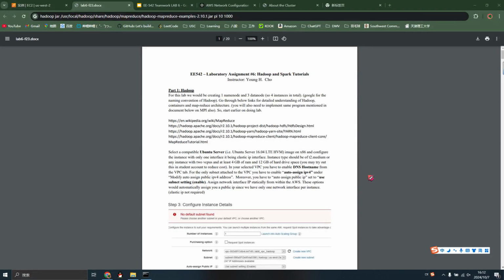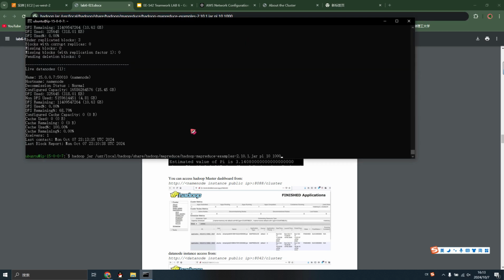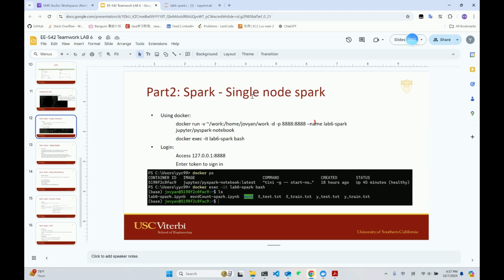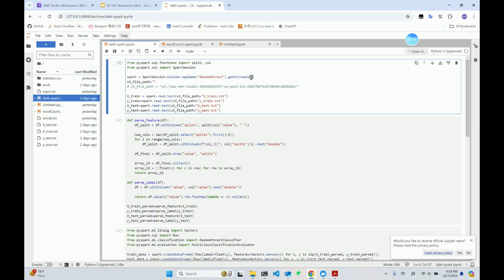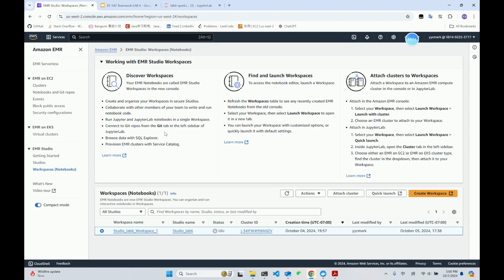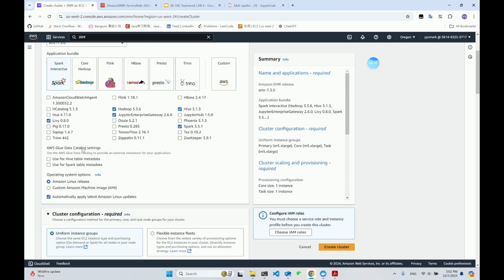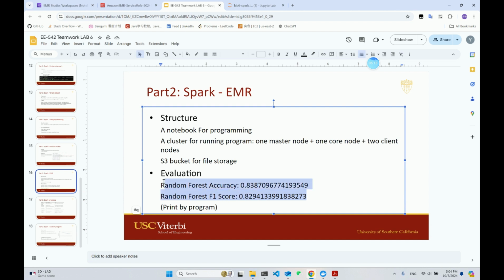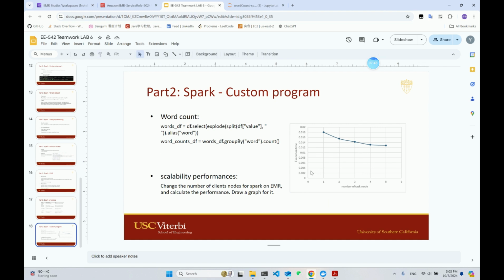EE-542 LAB 6